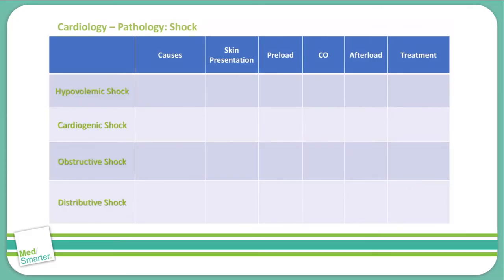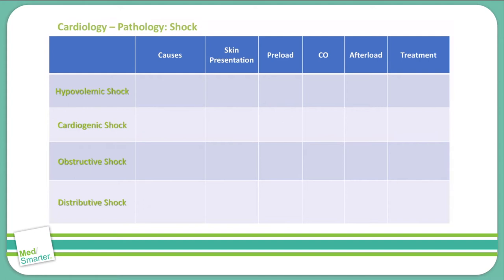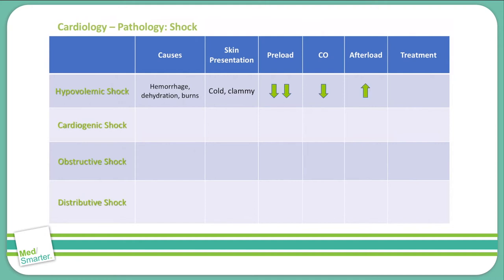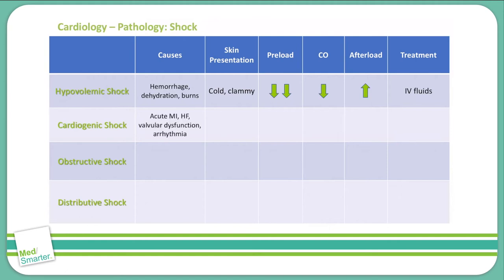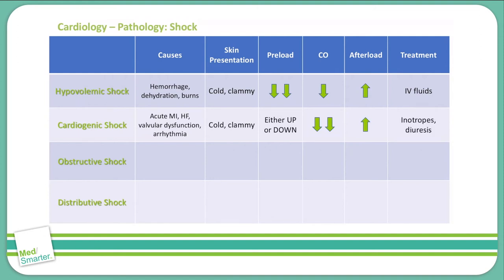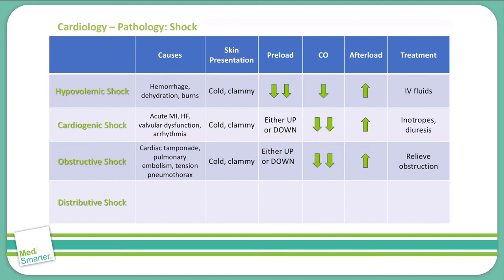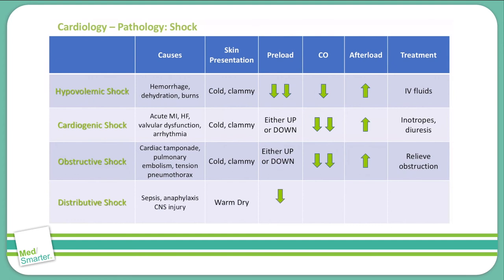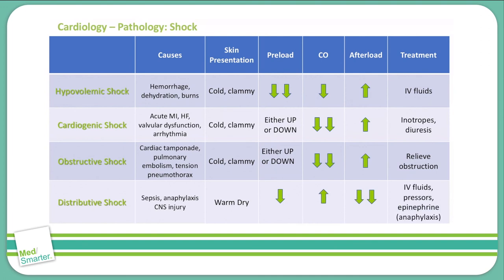USMLE Step 1 | Cardiac: Pathology | MedSmarter | S3 Part 5 of 6 | Shock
The attached video is part 5 of 6 in the 3rd series of a Cardiology: Pathology series and discusses Shock.  We break down the concepts in simple terms in shorter videos so students can focus on the Educational Objective to get a deep understanding of the concept.